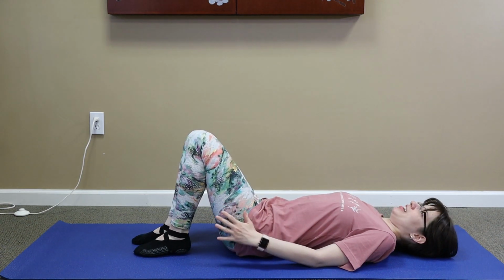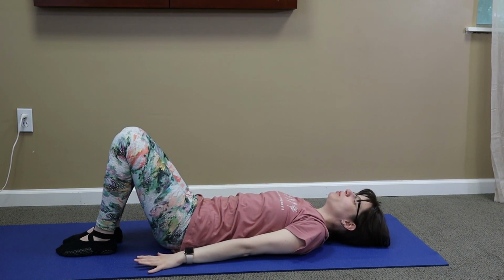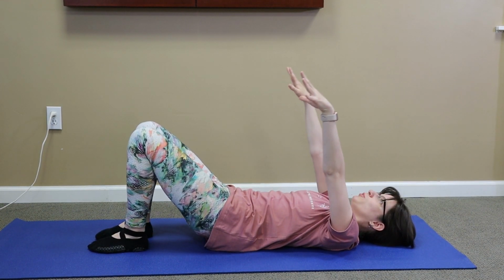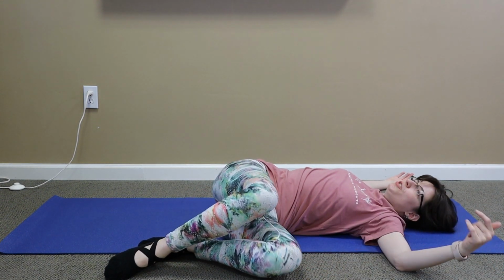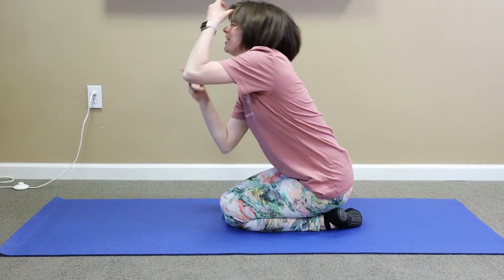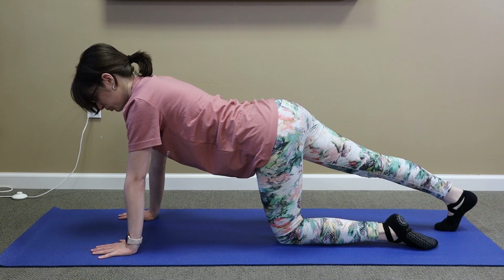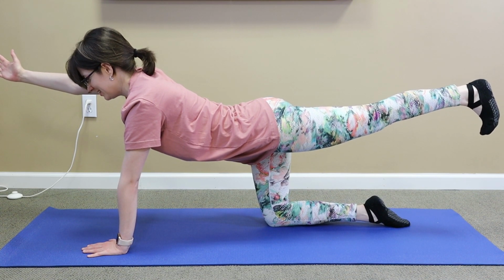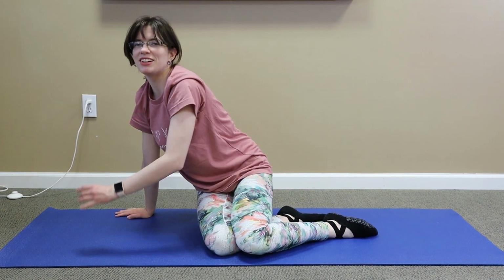Beginner Yoga: Morning Core Flow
A ten-minute morning yoga practice that will wake up your whole body. Includes energizing, core-strengthening poses such as Bridge and Table Balance.

To learn more about me and my yoga offerings, visit my